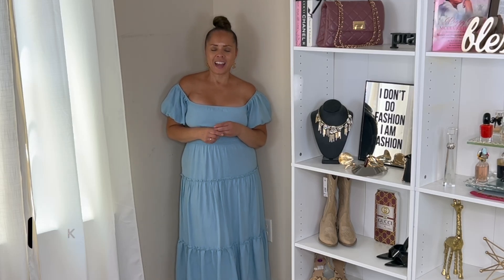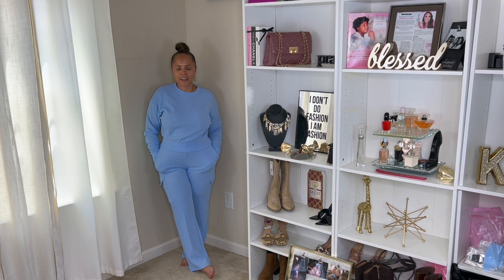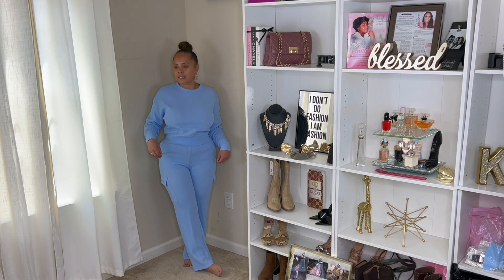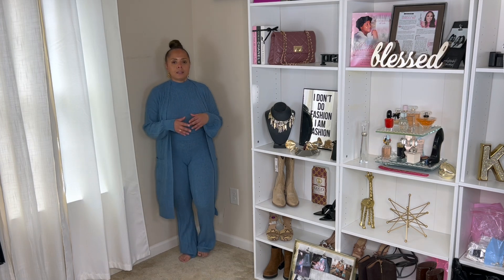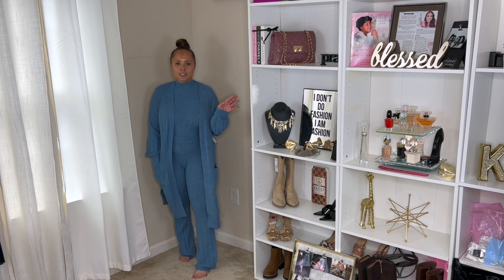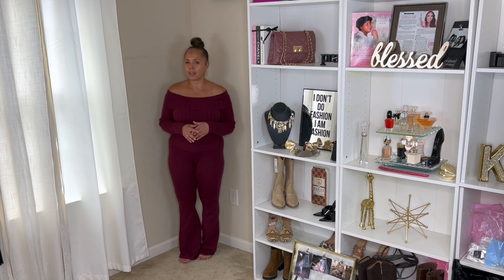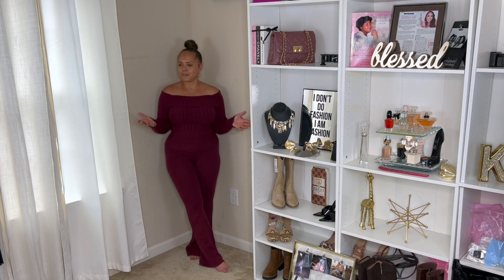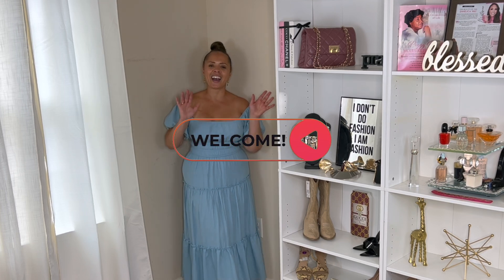Fall 2 Piece Sets you ABSOLUTELY need! | Plant Her Seed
2 piece sets are the quickest way to look chic and put together without trying to hard. Mulit-piece sets are ESSENTIAL for fall!

Instagram.com/plantherseed

Fountain of Youth: Health Secrets Shared by a Cancer Survivor

FAQS:
Age:51
Race: BLACK
Equipment: iPhone 14 Pro max, MacBook Pro, Nikon D3300